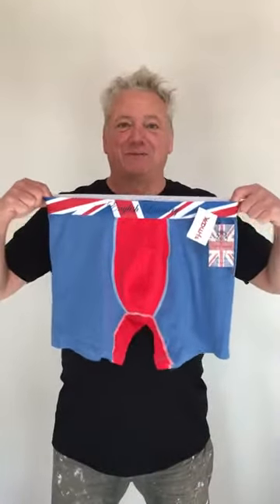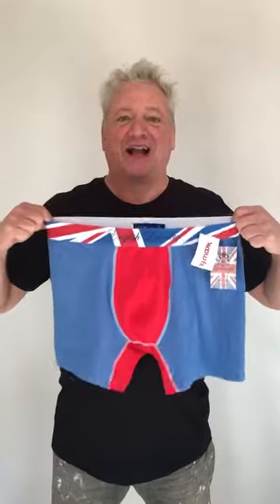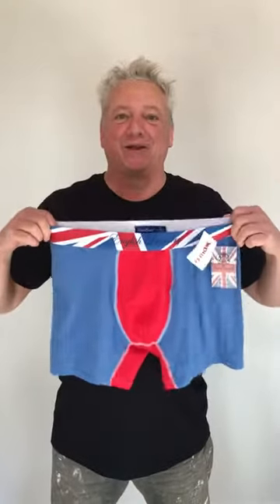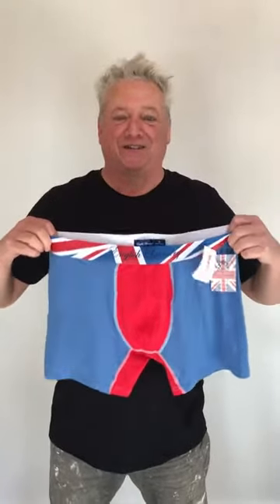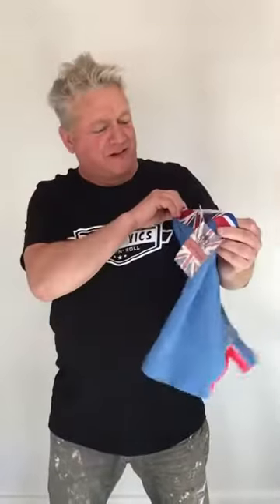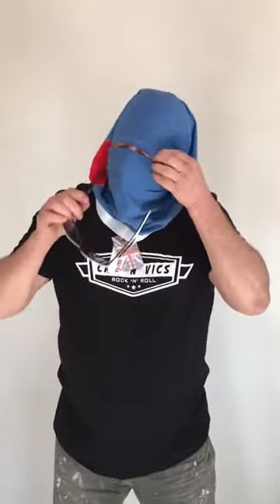Old rocker out to save the world with Brit underwear and bad Brit accent!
rown Vics drummer demonstrates how to repurpose clean underwear to make a fashionable C-19 face mask. 😊😊😊